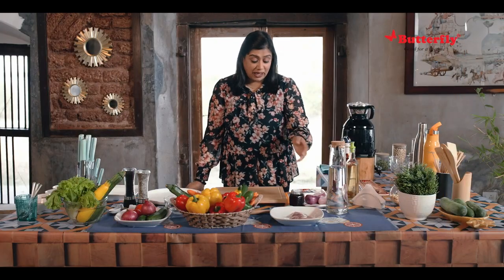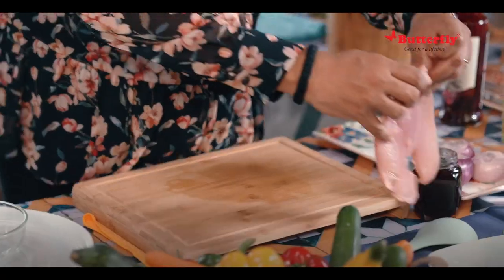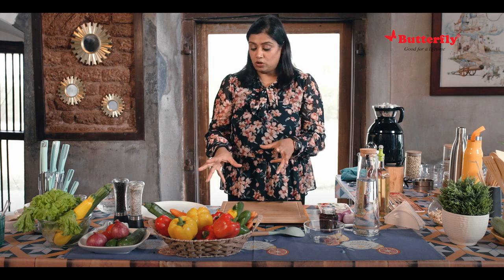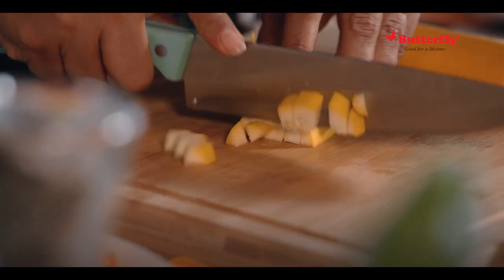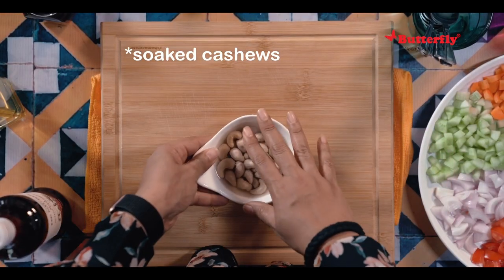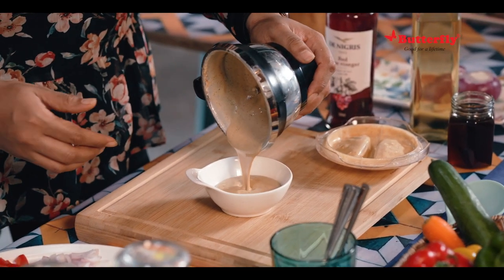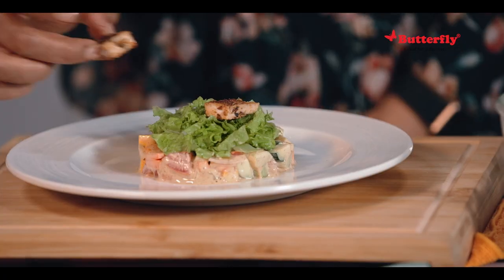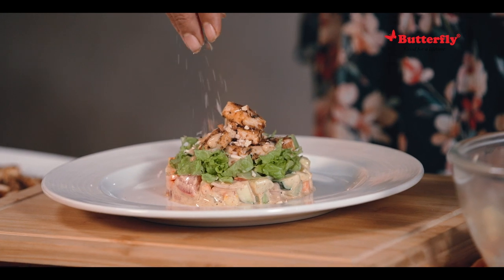Chicken Salad - Full Recipe ft MasterChef Finalist Kritika Sivanesan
The perfect chicken salad doesn't exist. Here you go, the perfect and yummy chicken salad recipe to kick away your mid-week blues and brighten your day!